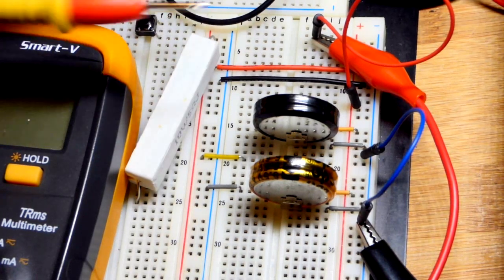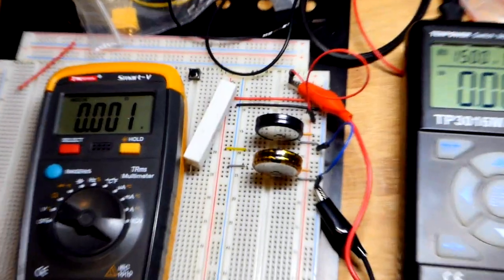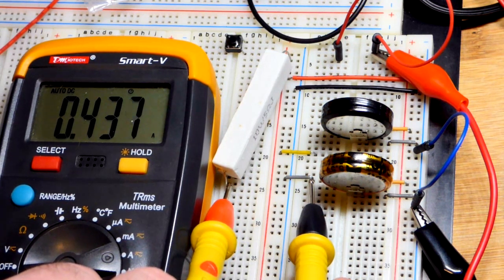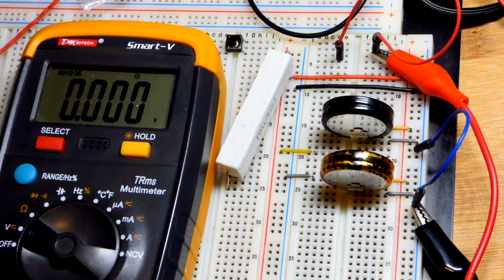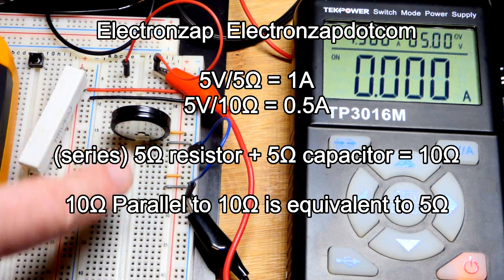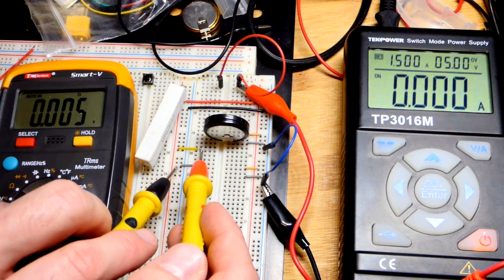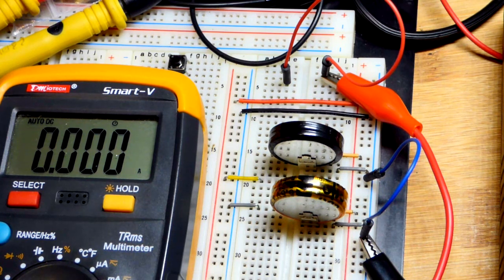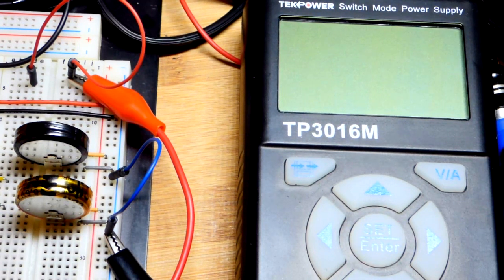Higher than normal supercapacitor internal resistance testing beginner learning electronics tutorial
Tekpower TP3016M Portable Handheld Variable DC Power Supply with USB Port, 0.3V - 12V @ 0-3.75A or 0.3V-30V@ 1.6A with VC and CC Control, Upgraded TP3005D,HY3005, Mastech